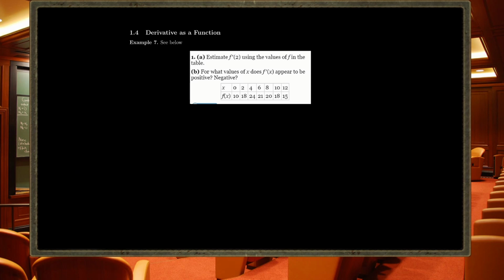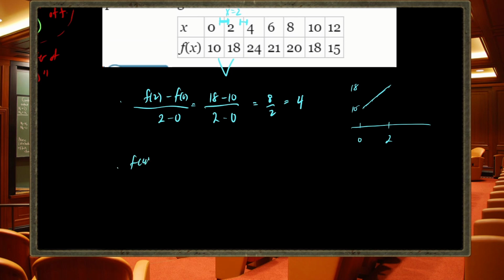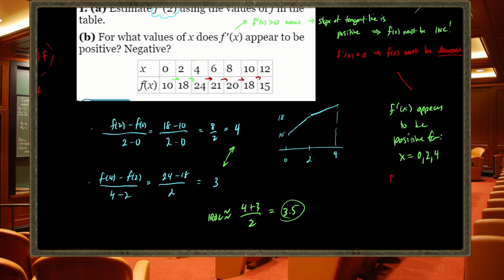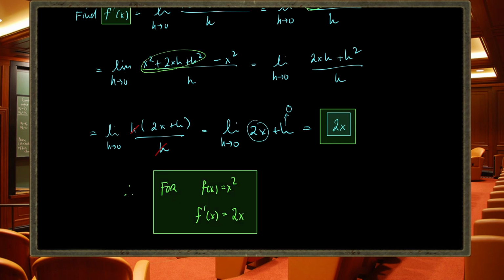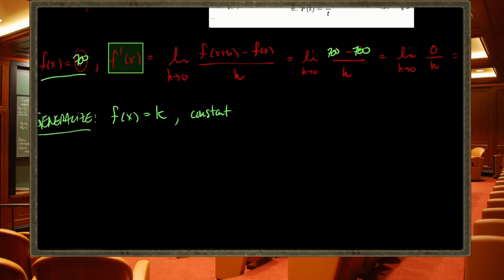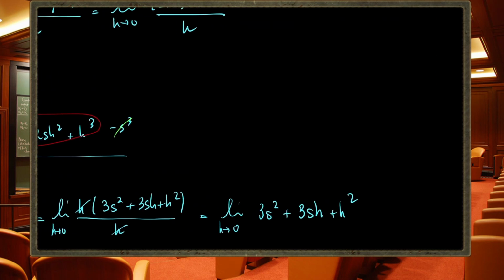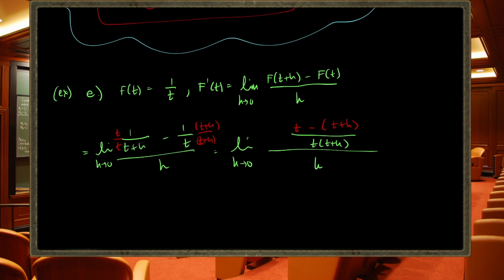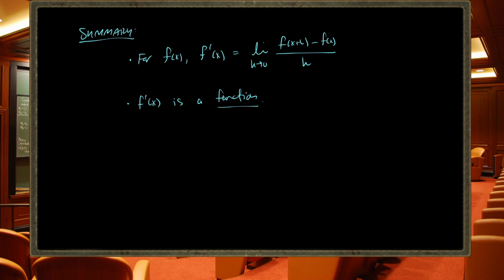mat 271 lecture 1.4